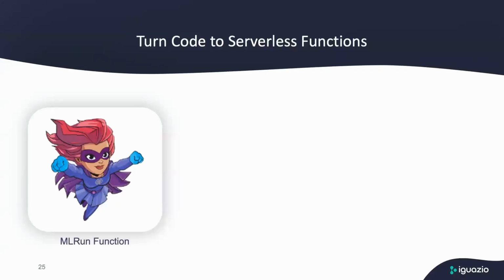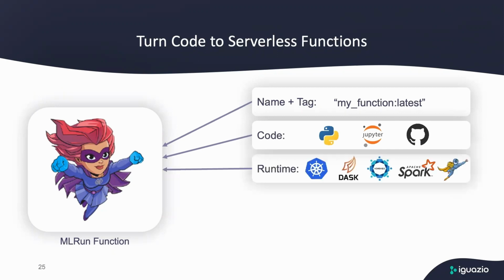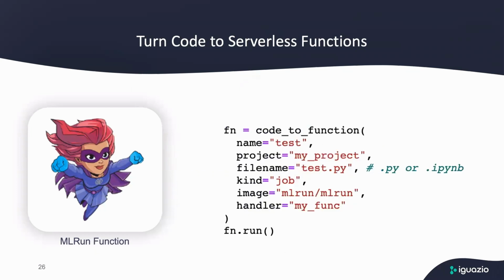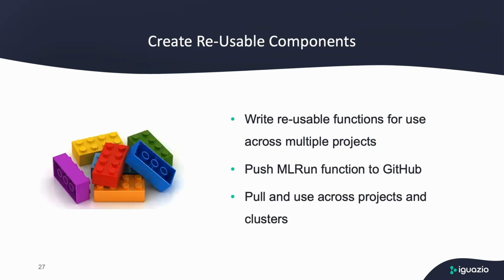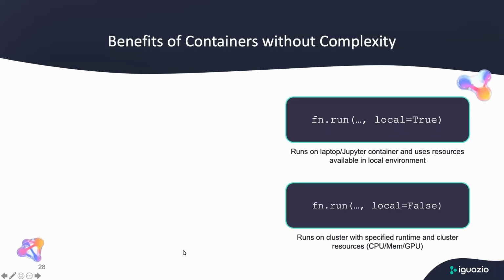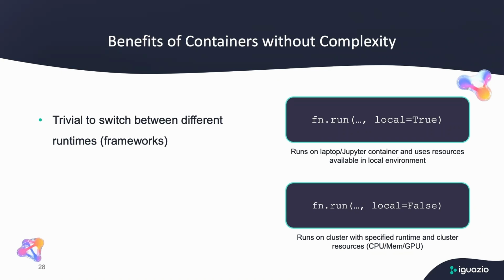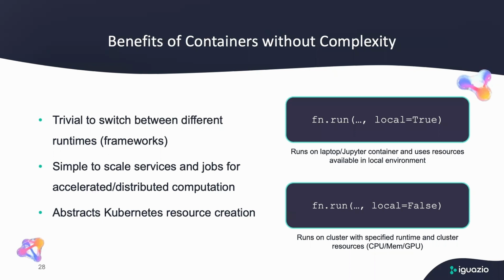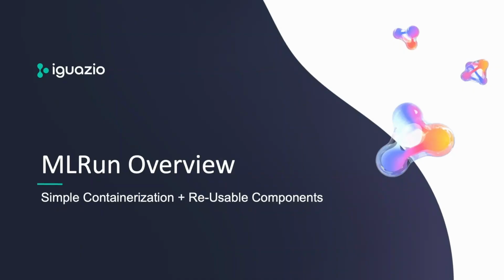4 Minute Introduction to MLRun